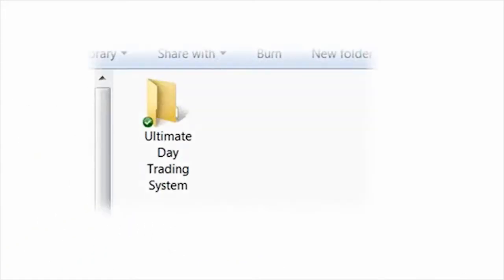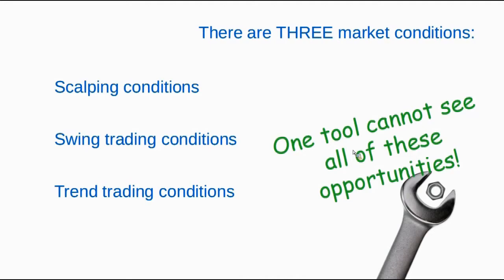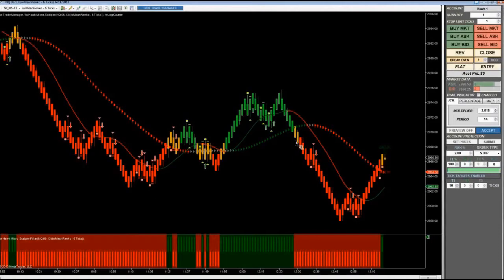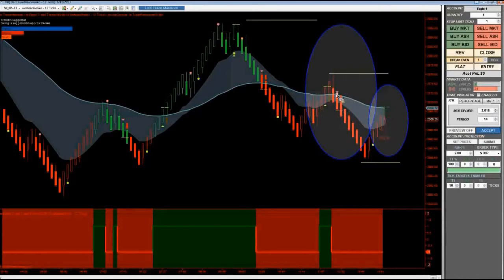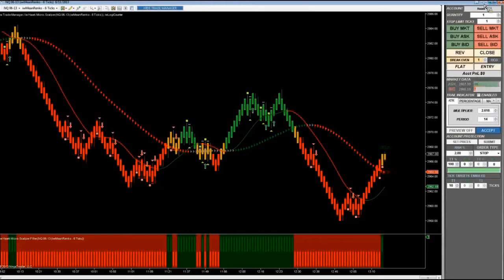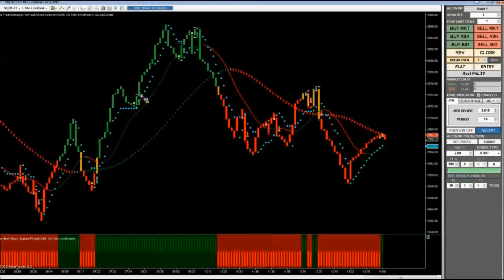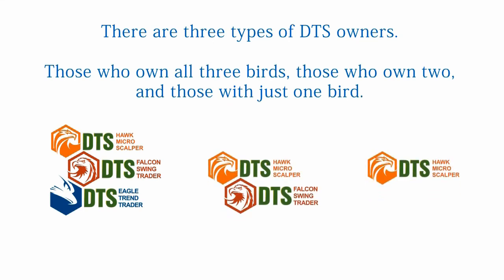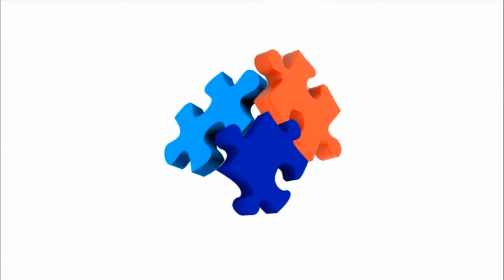[TRADING MOVIE] Diversified Trading System for the NinjaTrader Platform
The Diversified Trading System is the only COMPLETE trading Solution in the NinjaTrader marketplace.  It encompasses Everything resource you need to succeed at day trading...
3 signal generators (most systems have one)
Position sizing directly on the chart (almost no other provider offers this)
Over 10 automated trailing stops that manage your position at the Exchange for you (does not exist anywhere else in the market place)
Custom price action paint bars
Proprietary bar timer
Market direction Scanner
Education from Certified DTS Trainers
Self-directed video training library
Free trading room
There isn't a single thing left out of the Diversified Trading System.

This may sound cocky, but if you can't make money with a DTS then you probably shouldn't be trading. You must be aware of the risks and be willing to accept them in order to invest in the futures and options markets. Don't trade with money you can't afford to lose. This is neither a solicitation nor an offer to Buy/Sell futures or options. No representation is being made that any account will or is likely to achieve profits or losses similar to those discussed on this web site. The past performance of any trading system or methodology is not necessarily indicative of future results. --- CFTC RULE 4.41 - HYPOTHETICAL OR SIMULATED PERFORMANCE RESULTS HAVE CERTAIN LIMITATIONS. UNLIKE AN ACTUAL PERFORMANCE RECORD, SIMULATED RESULTS DO NOT REPRESENT ACTUAL TRADING. ALSO, SINCE THE TRADES HAVE NOT BEEN EXECUTED, THE RESULTS MAY HAVE UNDER-OR-OVER COMPENSATED FOR THE IMPACT, IF ANY, OF CERTAIN MARKET FACTORS, SUCH AS LACK OF LIQUIDITY. SIMULATED TRADING PROGRAMS IN GENERAL ARE ALSO SUBJECT TO THE FACT THAT THEY ARE DESIGNED WITH THE BENEFIT OF HINDSIGHT. NO REPRESENTATION IS BEING MADE THAT ANY ACCOUNT WILL OR IS LIKELY TO ACHIEVE PROFIT OR LOSSES SIMILAR TO THOSE SHOWN.